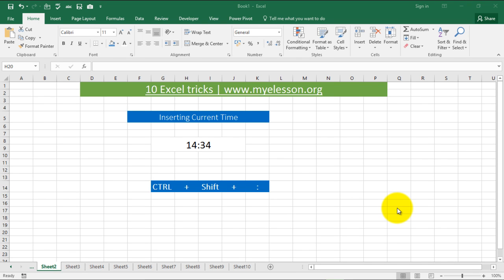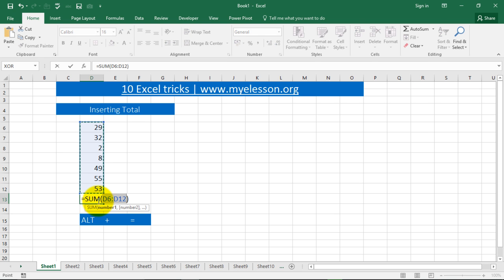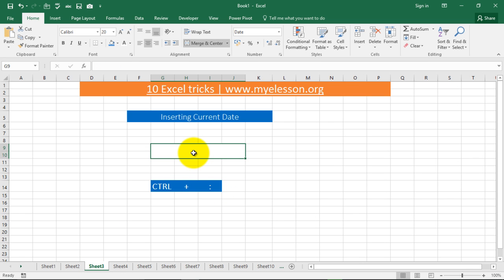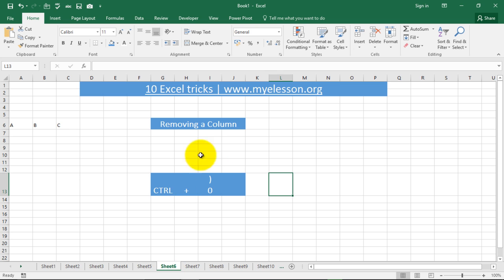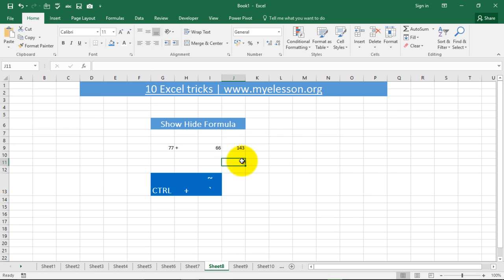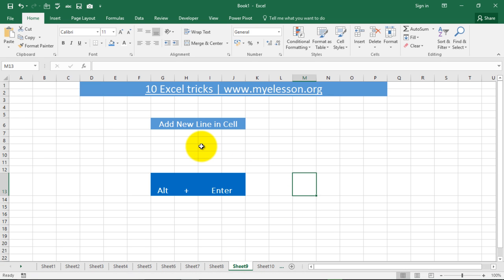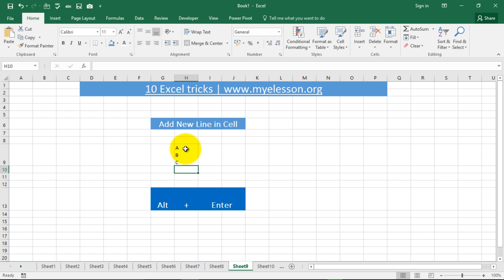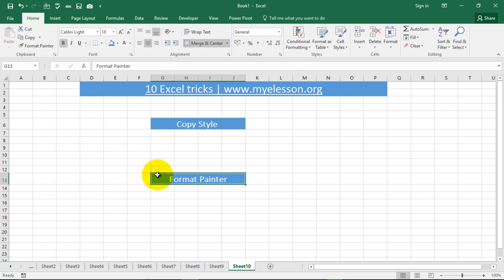10 Excel Tips You Must Know☑️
These are the 10 Excel Tips You Must Know to use Excel better . This 10 Tricks in Excel are designed to help you learn Excel faster and be more efficient in excel.
Get this sheet of top 10 Excel tips and Tricks